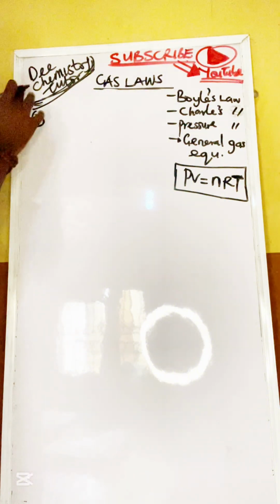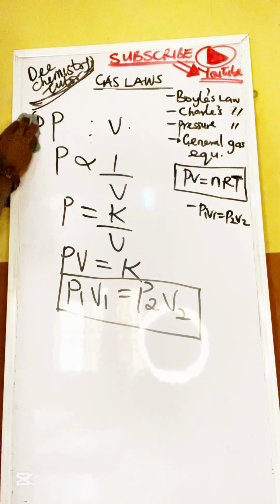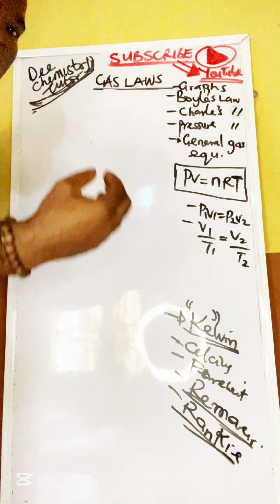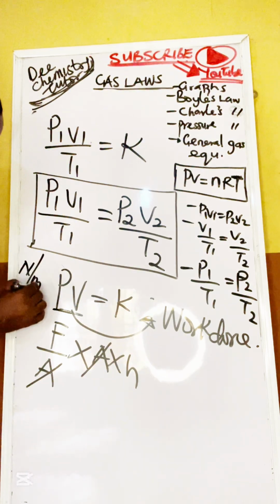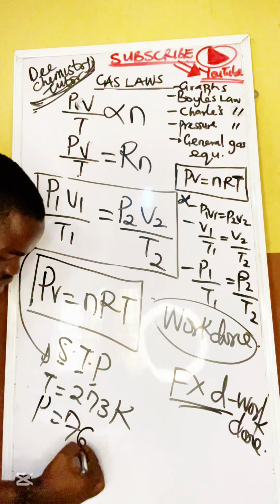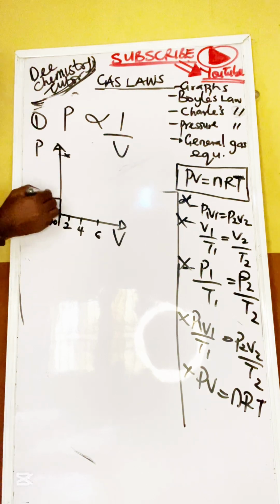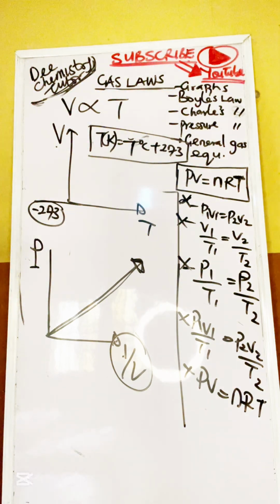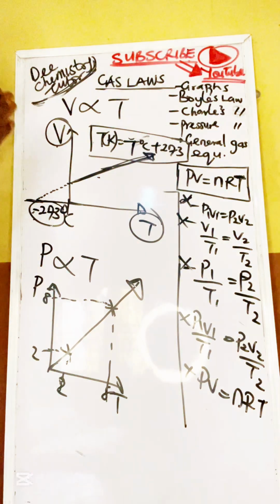2025 JAMB LIKELY QUESTIONS- GAS LAWS SIMPLIFIED